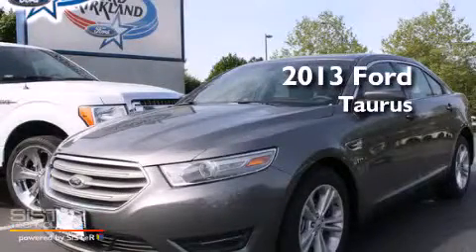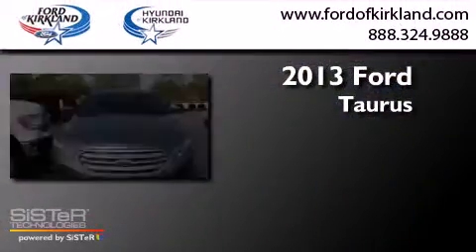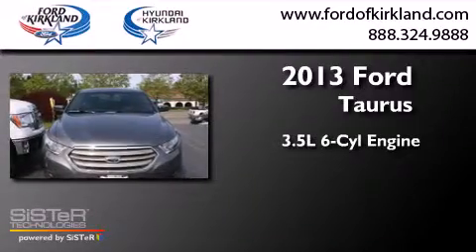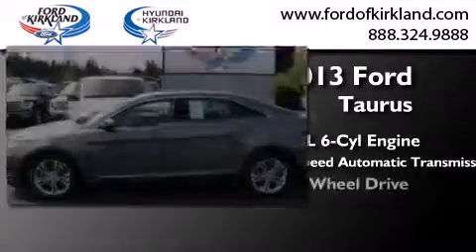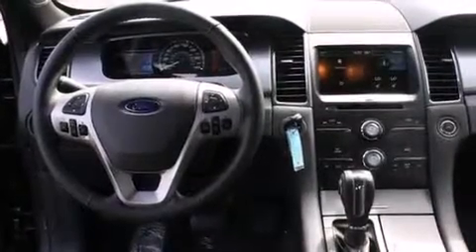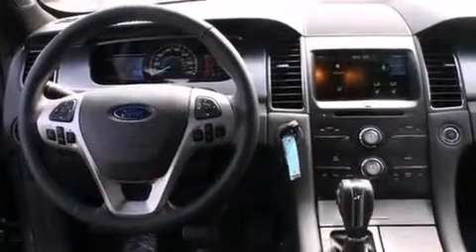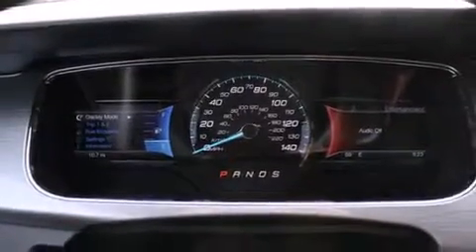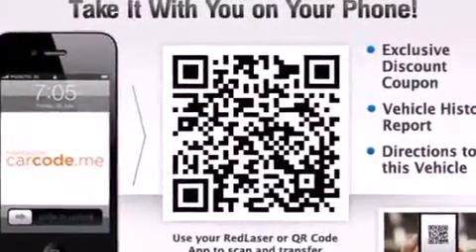2013 Ford Taurus Kirkland WA 98034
We have been honored to serve the Kirkland WA area , we promise that your experience at our dealership will exceed your expectations ! Year : 2013 Make : Ford Model : Taurus Engine : 3.5L V6 Trans . : 6 Spd Automatic Exterior : Sterling Gray Miles : 25 Interior : Char Black Leather Stock : 191062 Ford and Hyundai of Kirkland 124th Ave NE Kirkland , WA 98034